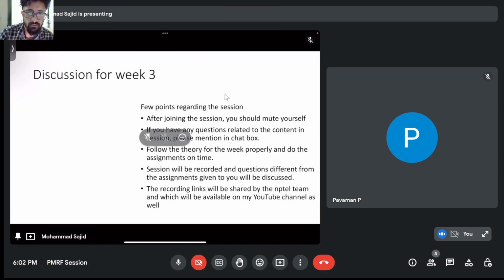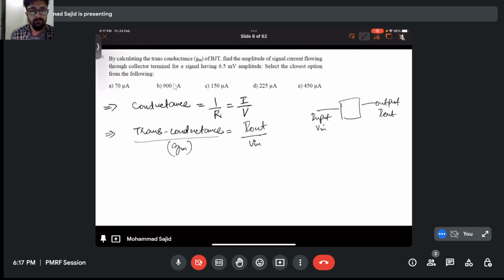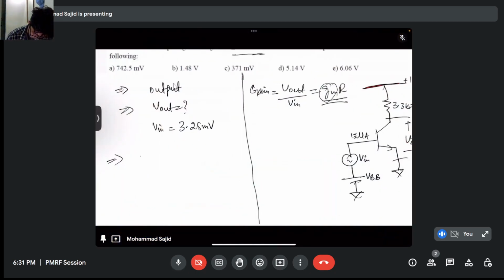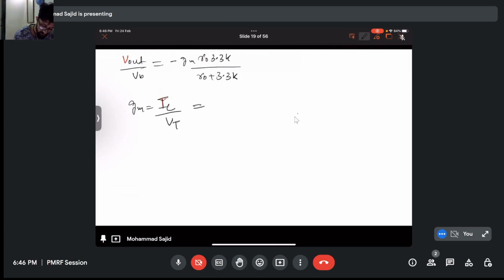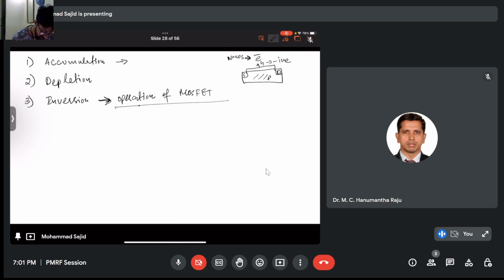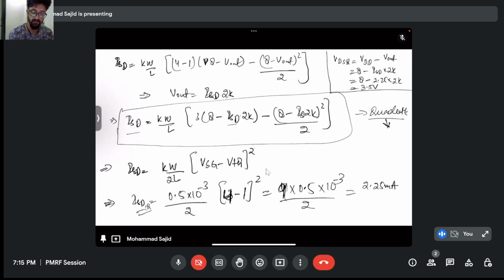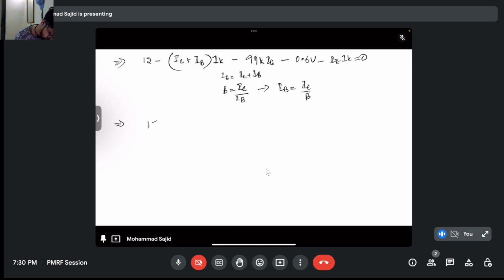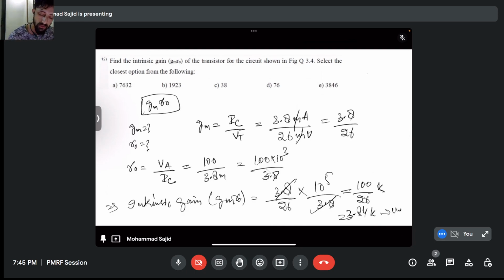24th February Week 3- Analog Electronic Circuits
Session is a part of 12 week PMRF Duty